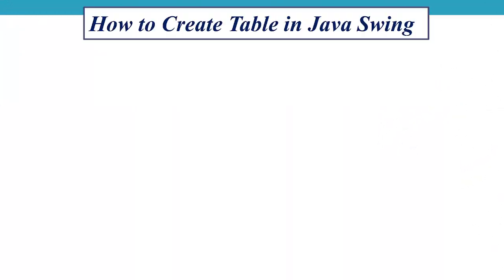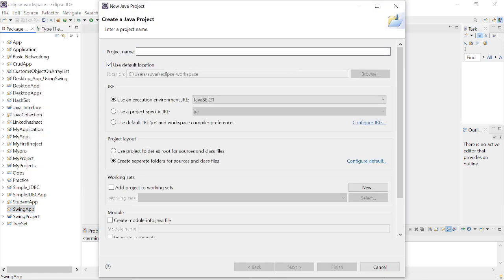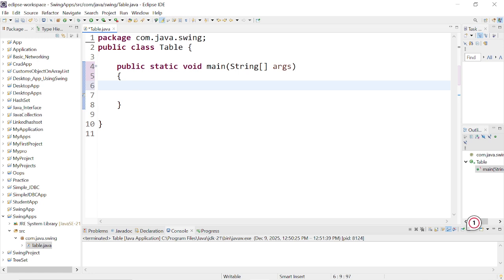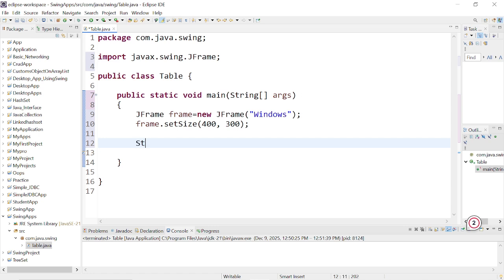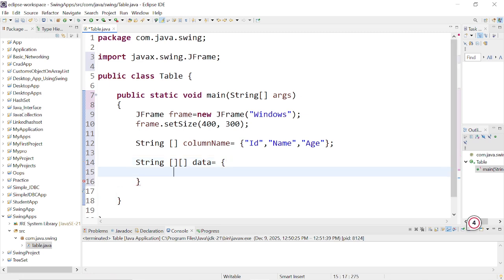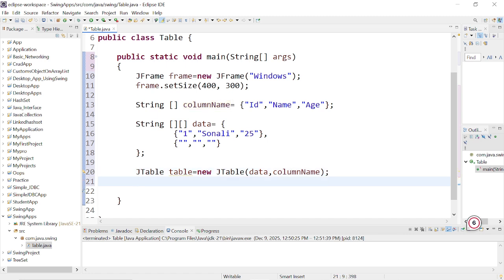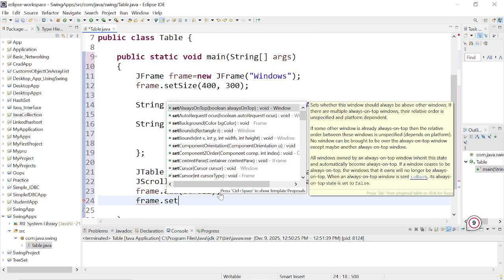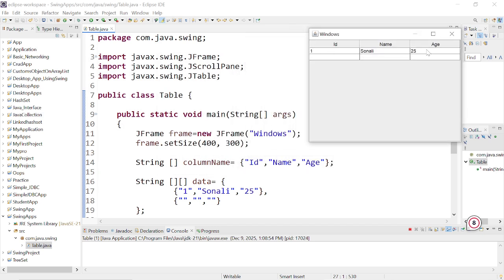Java Swing Tutorial | How to Use JTable in Java Swing | Complete Beginner Guide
In this video, you will learn how to create a table in Java Swing using JTable.
This beginner-friendly tutorial explains every step clearly — from creating a JFrame to adding column names, row data, and making the table scrollable using JScrollPane.

👉 What you will learn:
✔ What is JTable in Java Swing
✔ How to add columns and rows
✔ How to display JTable inside JScrollPane
✔ Full Java code for creating a table
✔ Easy explanation for beginners